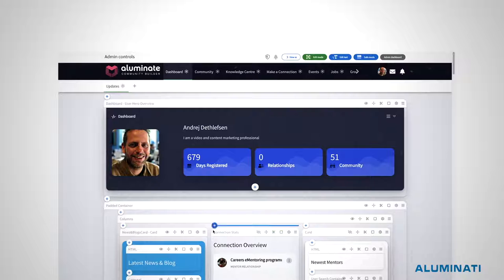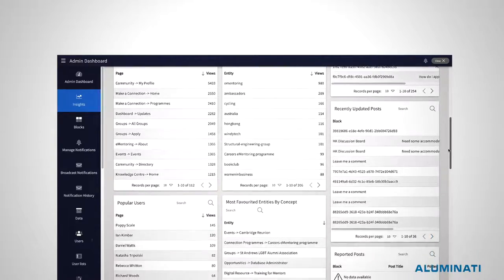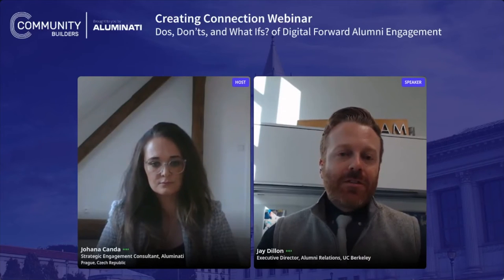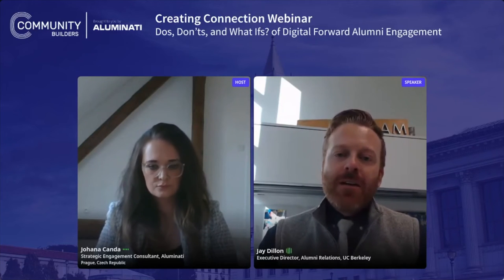Creating Connection Webinar: Dos, Don’ts, and What Ifs? of Digital Forward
This last year has transformed alumni engagement as an industry and practice, but how, to what end, and what happens whenever things return to “normal”?

In this exclusive webinar from Aluminati, alumni identity expert Dr. Jay Le Roux Dillon explores these questions and looks at the newest trends in global alumni relations programs and strategies in this on-demand webinar.

UK-Based company, Aluminati, have created Aluminate Community Builder. The engagement platform allows you to build and evolve an inclusive community, connecting people seamlessly. The platform provides a safe online space for your community to connect, innovate and be more productive.

The Aluminate Community Builder is the most versatile online community engagement platform used for:

- Membership Organisation Community Management
- Corporate Alumni Programs
- University Alumni Platforms
- Corporate Community Engagement
- Online Mentoring Programs

With its unique builder system, Aluminate Community Builder is the most flexible engagement platform in the world.